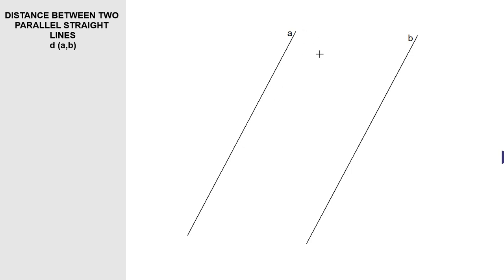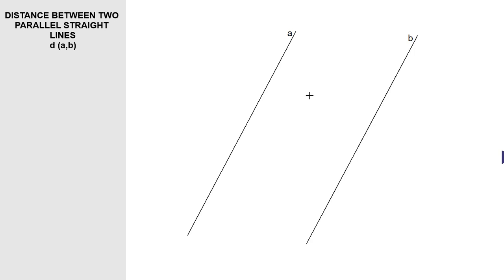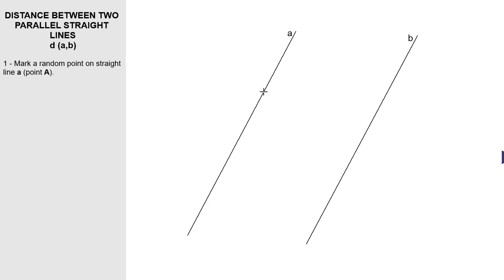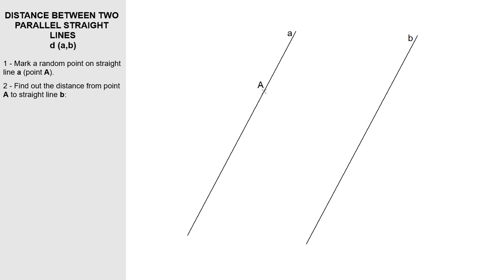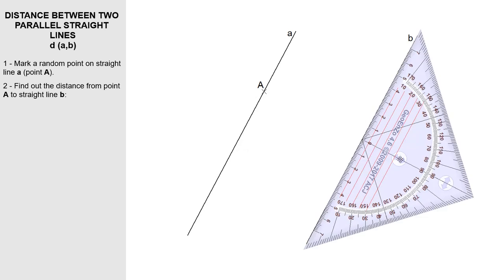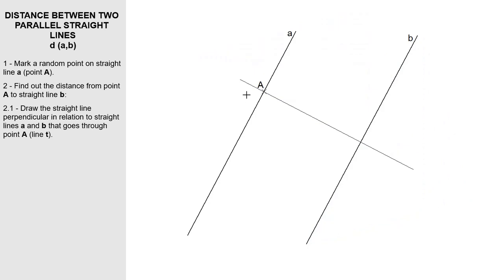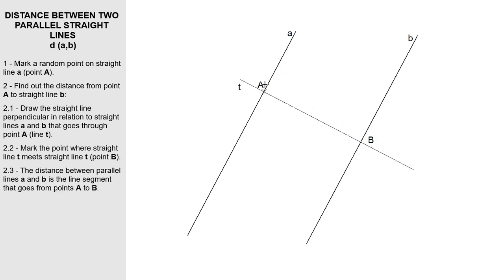02.4i-Distance between two parallel lines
This video explains how to find out the distance between two parallel straigh lines.